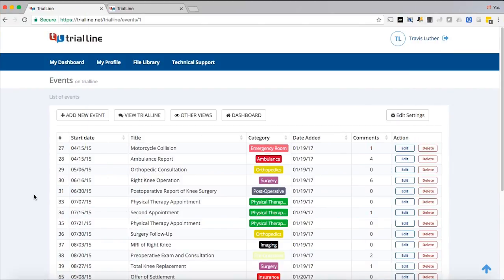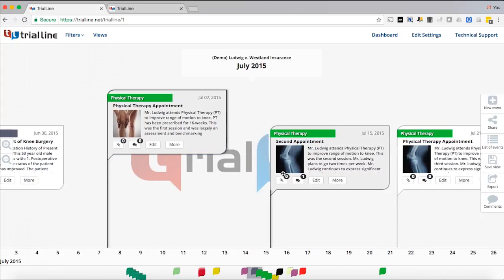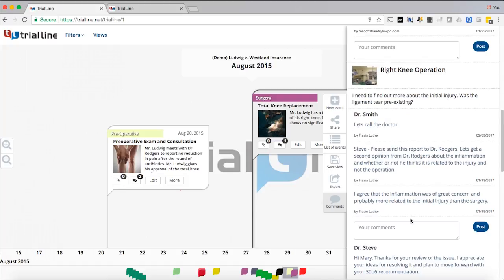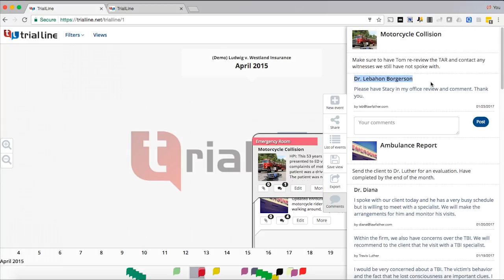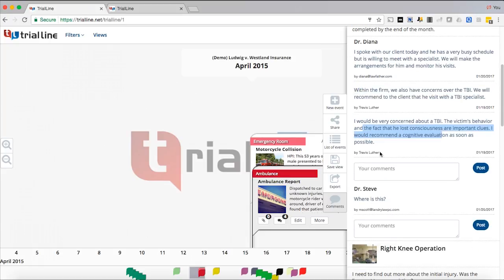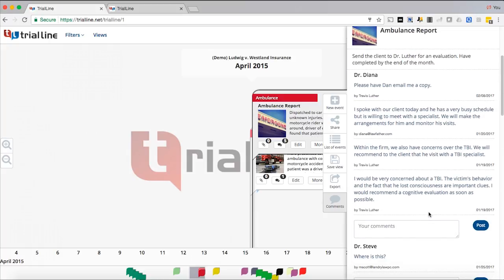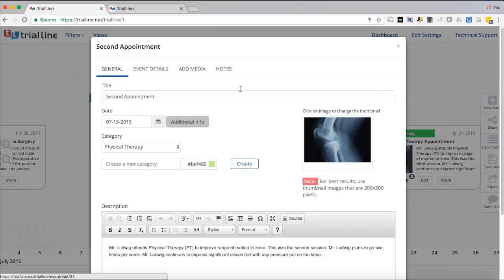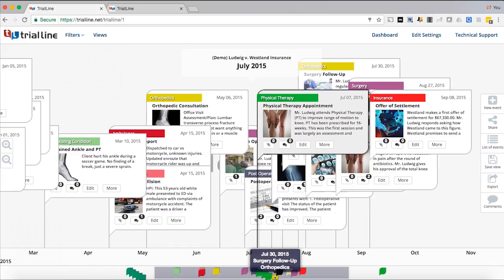TrialLine Tutorial - Notes and Comments - Legal Case Timeline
If you're a lawyer using TrialLine to create a legal case timeline, and need to know how to view notes and comments on your case timeline, then this tutorial is for you! today!